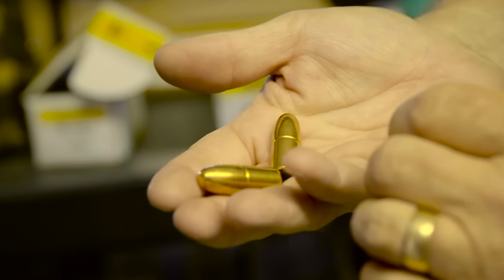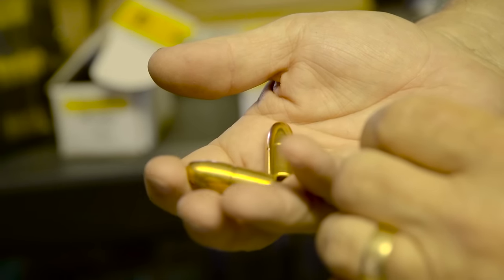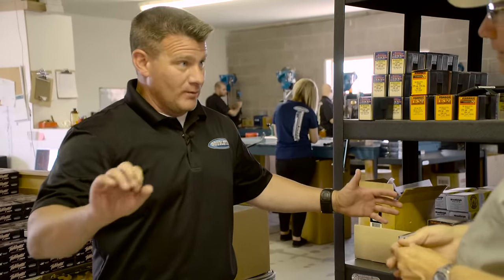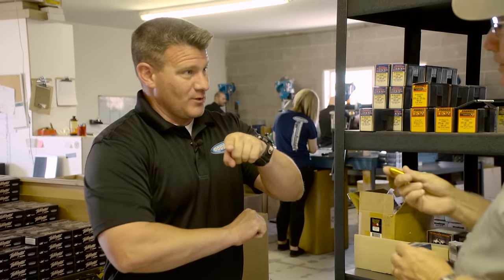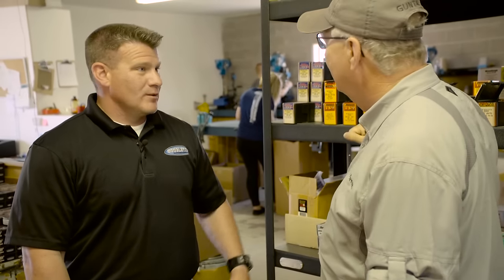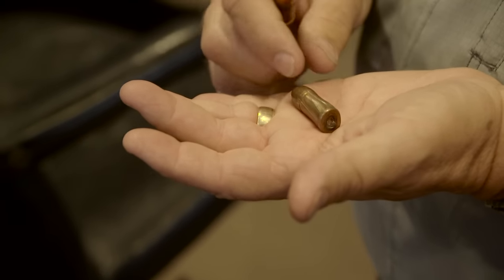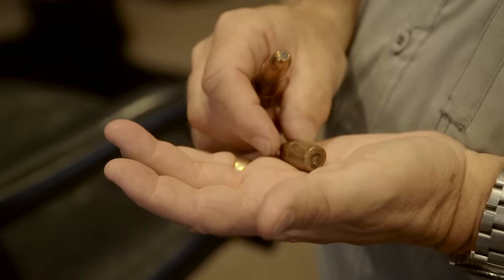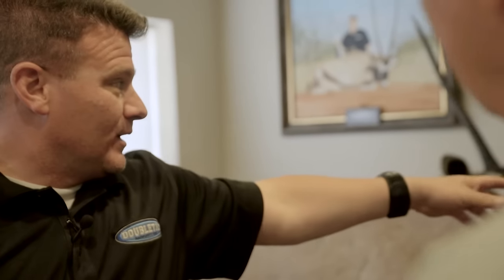Talking Unique Hunts with DoubleTap: GunVenture|S1 E10 Bonus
Mike McNett from DoubleTap Ammunition and Gun Talk's Tom Gresham share memories of unique hunts as they walk through DoubleTap warehouse, in this bonus footage from GunVenture Season 1.

From the desert sand to snowy mountain tops, from coast to coast: Follow the GunVenture crew as they explore the world of shooting – training, hunting, personal defense, and everything in-between. The crew manages to fit in a few side trips, too. It might be a brewery visit, shooting machine guns, riding in a race car, or off-roading. Whatever it is, you know it’ll be fun!